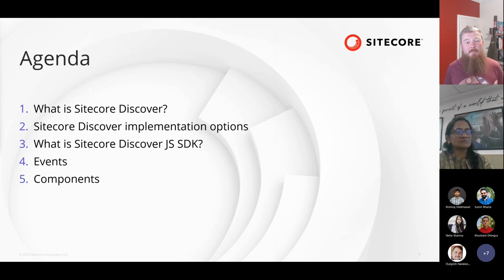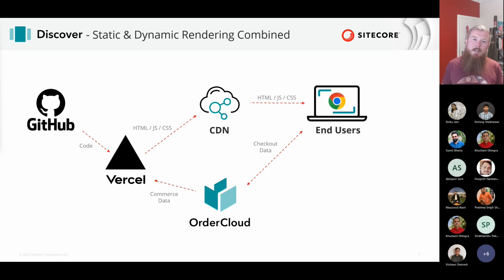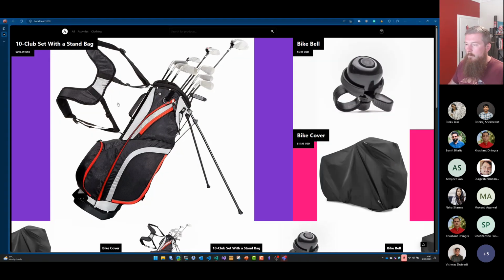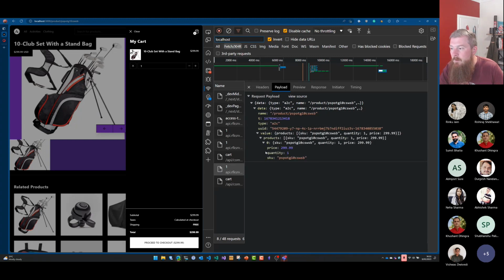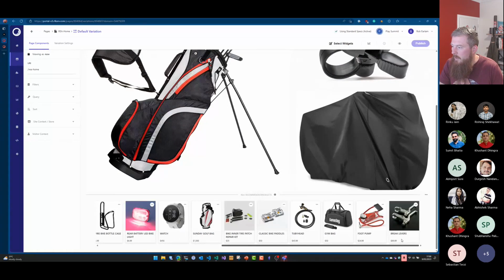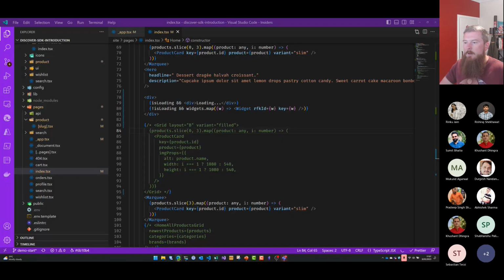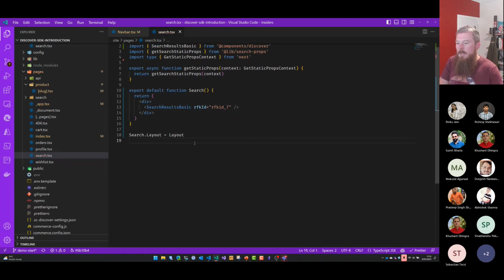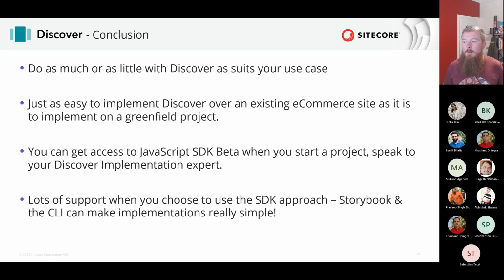SUG Jaipur NewJS SDK by Rob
In this session, Rob will give a brief overview of Sitecore Discover and the different implementation options available. We will then deep dive into the SDK specifically and show you can use it to easily implement Discover on top of an existing eCommerce Storefront. This session will show how to integrate the SDK into an existing NextJS Commerce site, to first start sending events back into Discover to being training the AI. We will then use this data to create engaging personalised e-commerce experiences, showing just how quickly the SDK enables you to leverage Discover in a phased rollout approach. The SDK is currently available as a Beta release for existing and new Discover customers, so this session will give a preview of new functionality due to be fully released in the coming months.